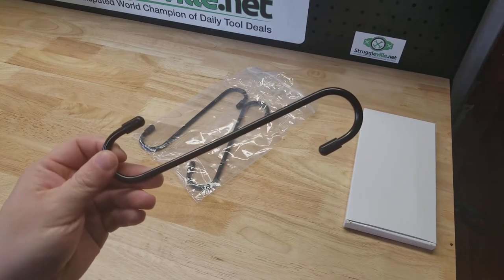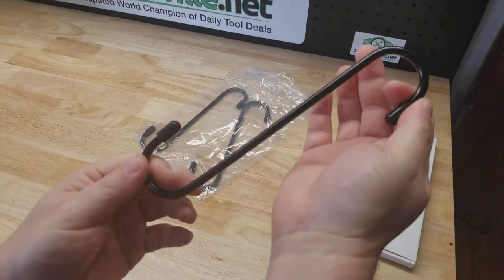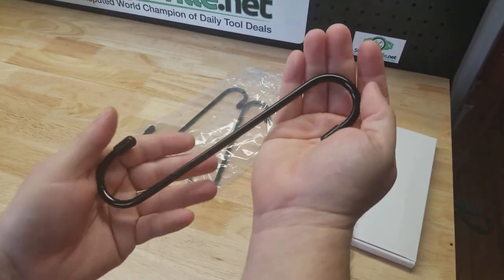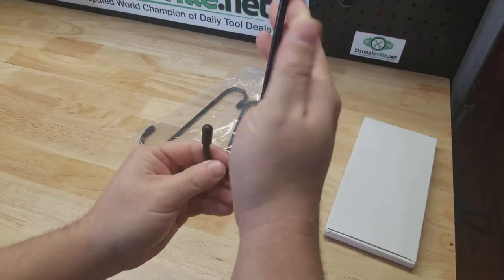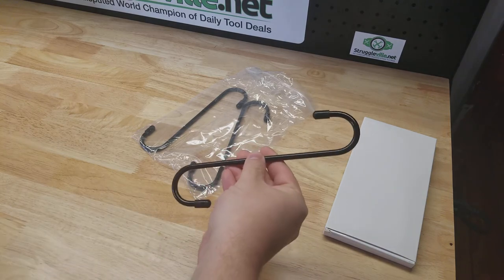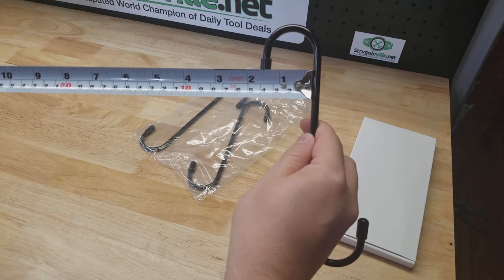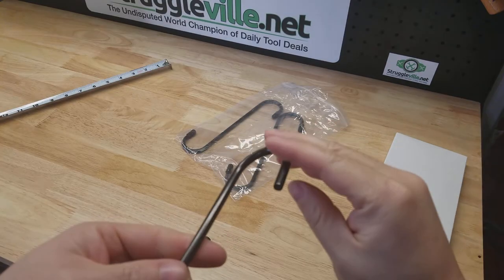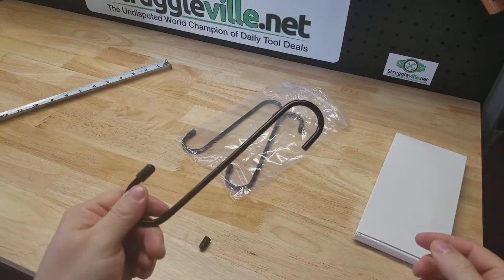3 Pieces Brake Caliper Hanger Set Brake Caliper Hook Automotive Tool